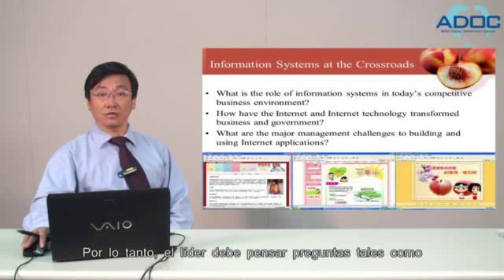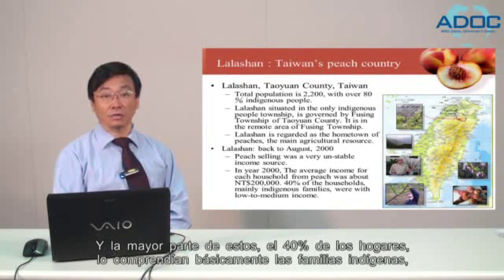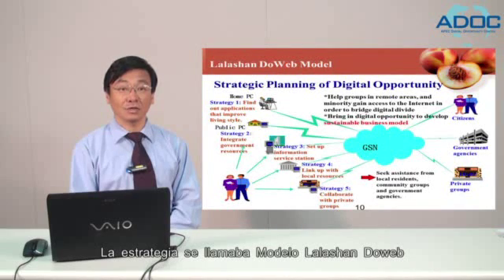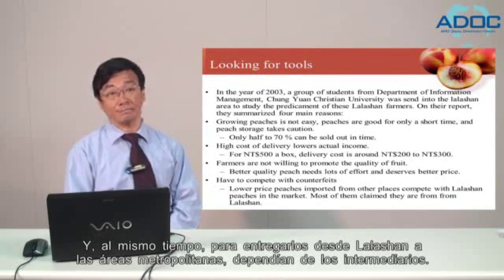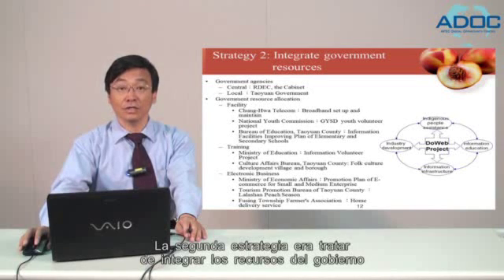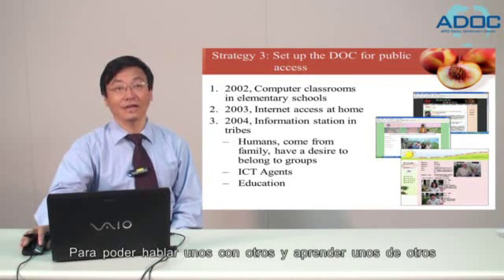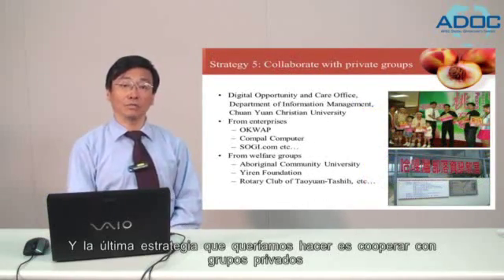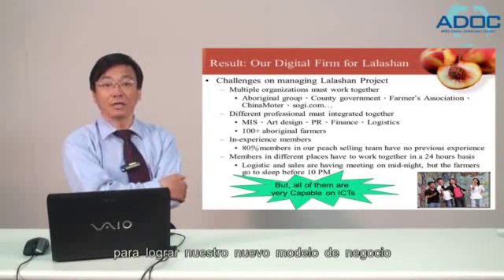Lalashan Case española